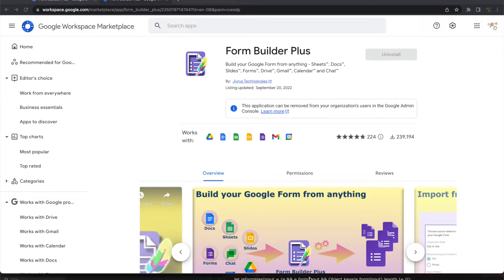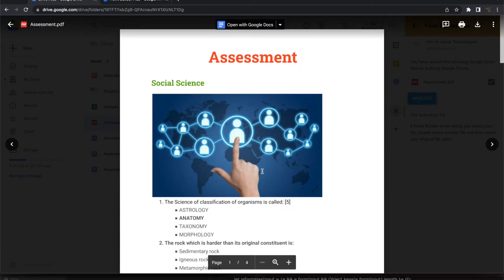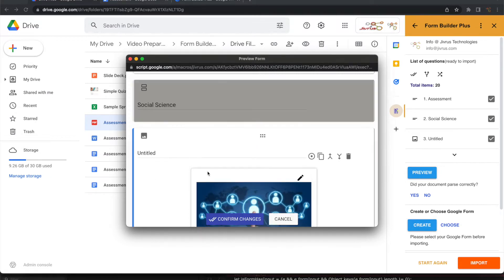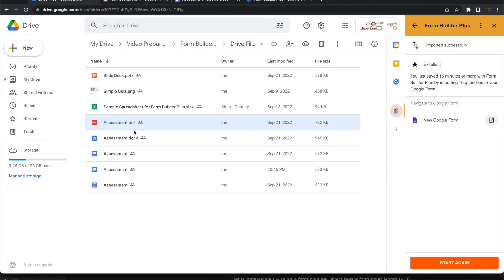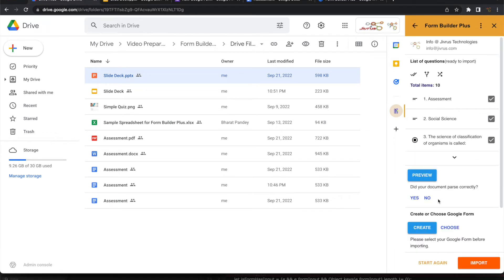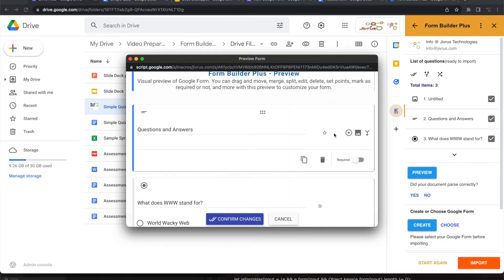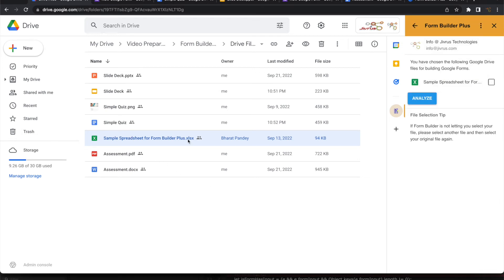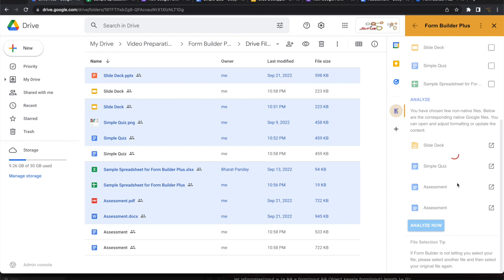Build your Google Form by importing from any Google Drive Files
“Form Builder” helps you to build Google Form in a very simple and fast way by importing fields/questions/quiz from existing content from any files like PDF, Microsoft Presentation (PPTX), Microsoft Word (DOCX), Images (JPG) etc apart from native files like Google Forms, Google Sheets, Google Docs and Google Slides from Google Drive.

FEATURES

►  Supports import from any source document: files like PDF, Microsoft Presentation (PPTX), Microsoft Word (DOCX), Images (JPG) etc and Google Forms, Google Sheets, Google Docs and Google Slides

►  Supports importing questions, question & answers and quiz into Google Form

►  Lists all fields/ questions/ quiz from the source document

►   Easily select and import all or necessary fields/ questions/ quiz into the Google Form.

►  Provides comprehensive customisation of the configuration (type, options etc) while importing.

►  Position the importing to bottom, top, after / before a selected field

►  Shuffle (randomise) questions before importing into form

You do not need to pre-format your existing files. Form Builder automatically identifies the questions and answers or quiz to import. This way Form Builder works as an awesome Form Creator, Form Maker, Form Importer tool that you need.

Basic features with limited quota is always FREE.
Pro features with unlimited quota is available for professional users as paid service.